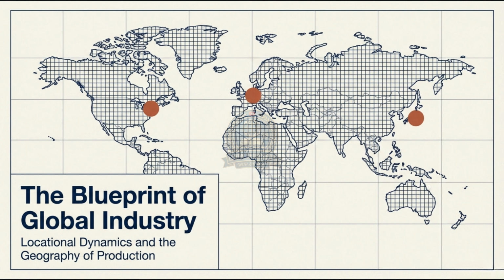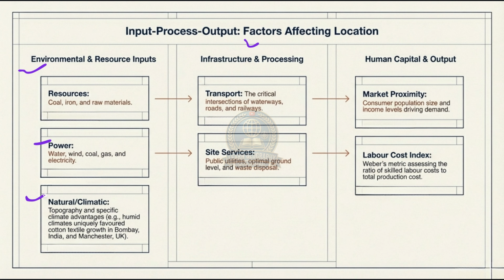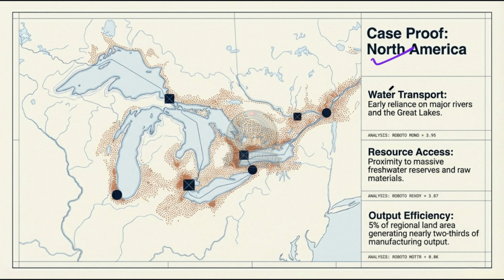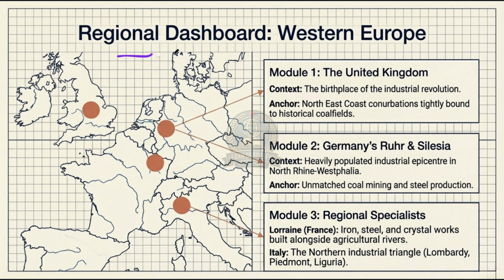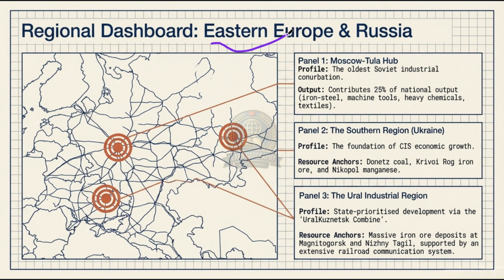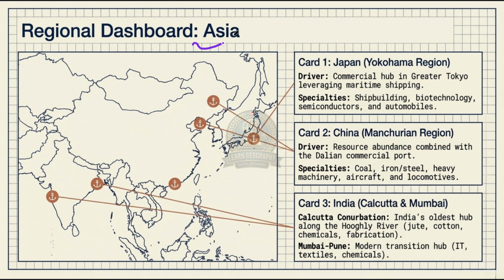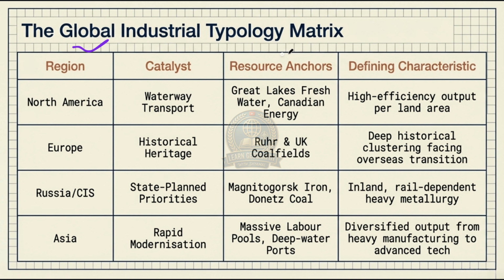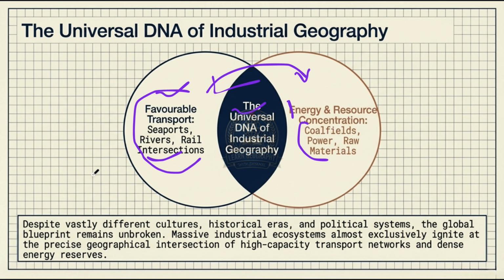World Industrial Regions | Industrial Geography Unit 6 | UGC NET Geography | Complete Explanation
In this video, we cover World Industrial Regions as part of Unit 6: Industrial Geography for the UGC NET Geography 2026 examination. This lecture provides a comprehensive understanding of the major industrial regions of the world, their characteristics, location factors, and global significance.

🎓 This video is especially useful for:
 • UGC NET Geography Aspirants
 • PG Geography Students
 • Competitive Exams (UPSC, APSC, etc.)

📖 Learn concepts with clarity and exam-oriented approach.